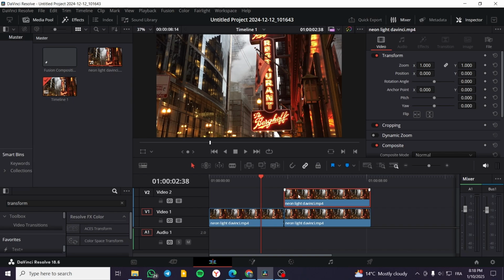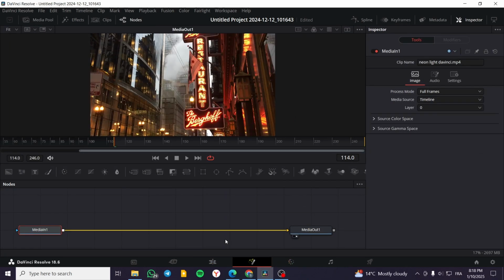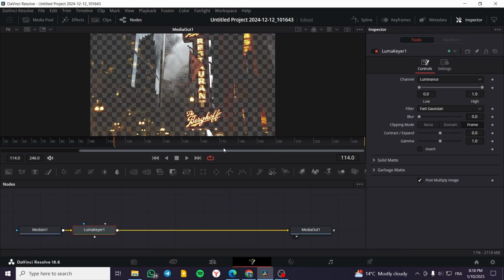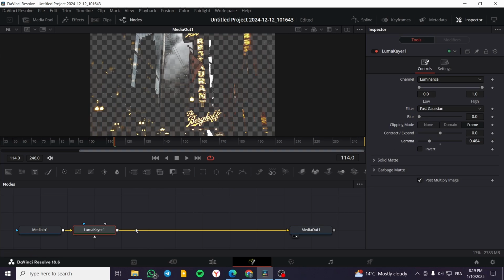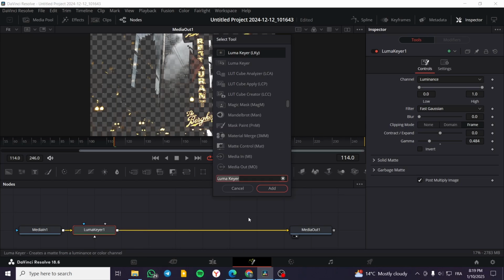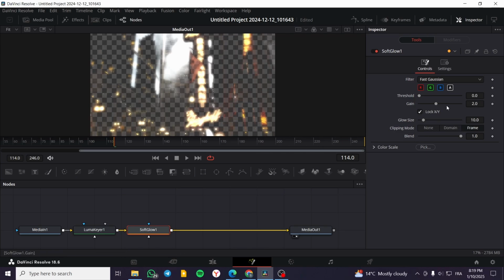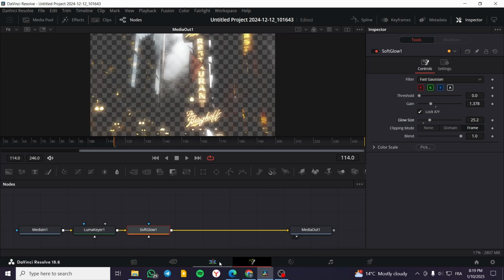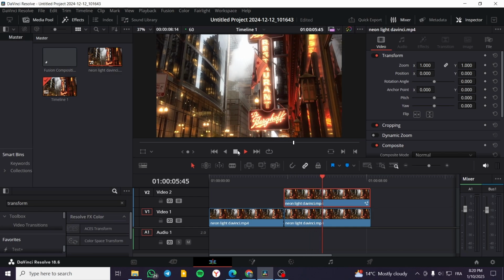Add Bloom Effect in DaVinci Resolve (2025) ✨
👉 In this tutorial, we will show you how to add a cinematic bloom effect in DaVinci Resolve 🌟 Master the art of creating stunning visuals with the bloom effect in DaVinci Resolve! 🎥